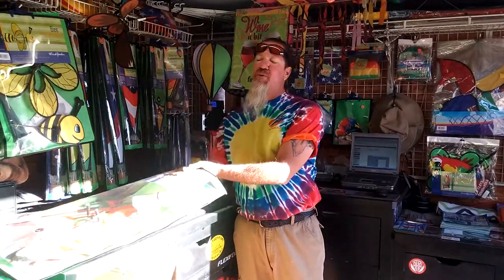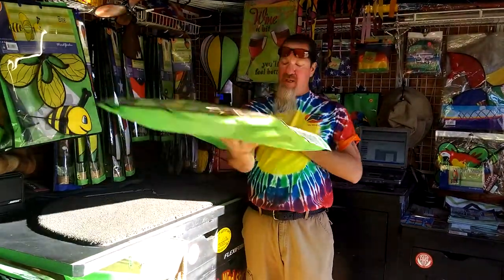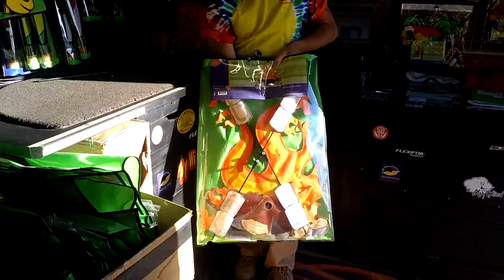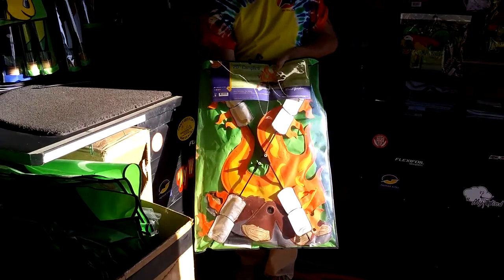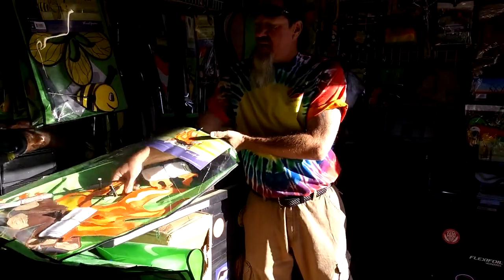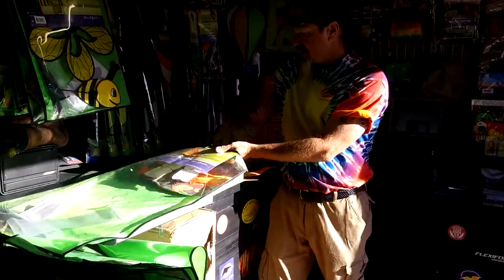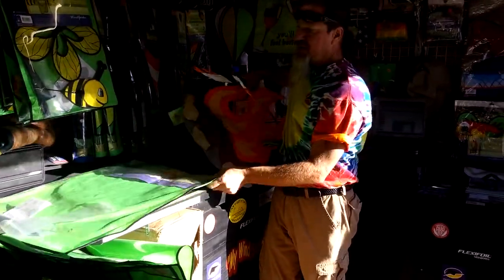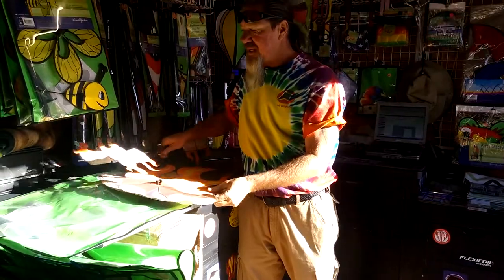Premier Kites and Designs 20" Campfire Whirlygig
My Wind Stuff Assembling 2018 Premier Campfire Whirlygig